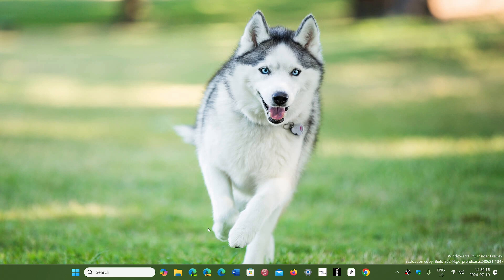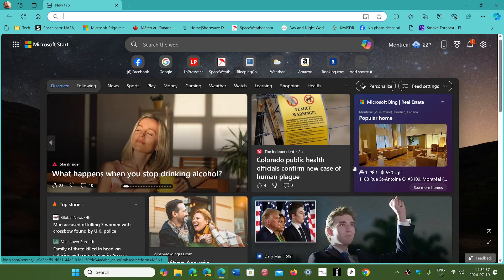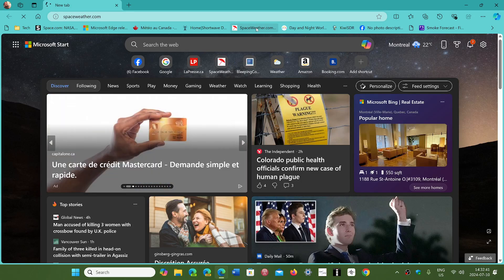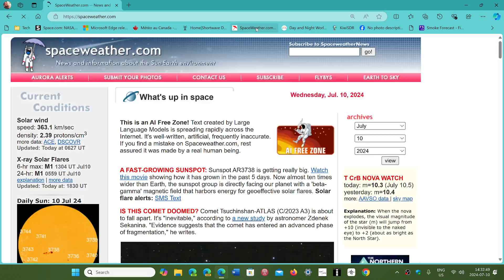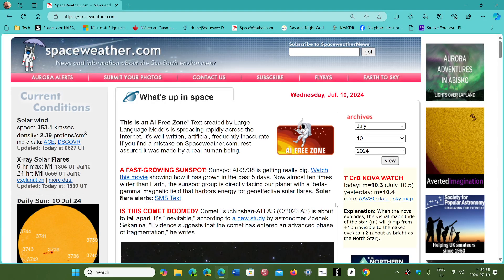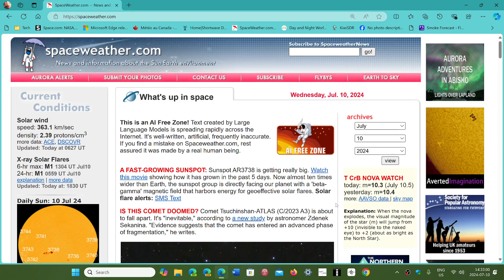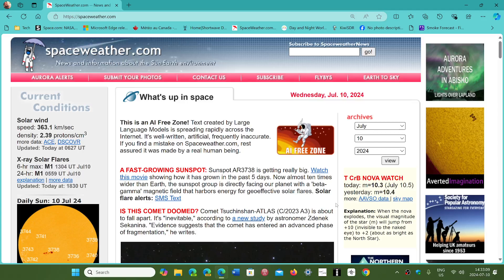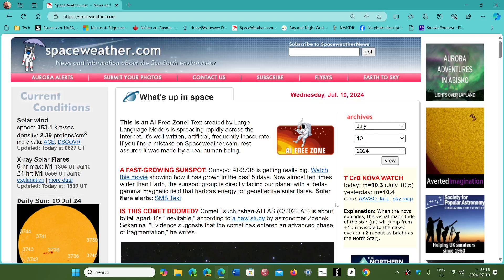Windows 10 11 MSHTML Zero Day exploit has been there since January 2023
This exploit was discovered in May 2024 but it has been seen as far back as January 2023